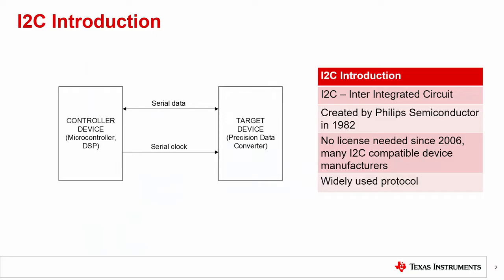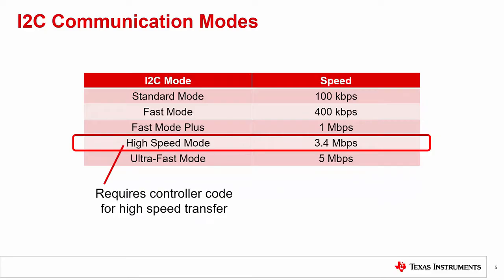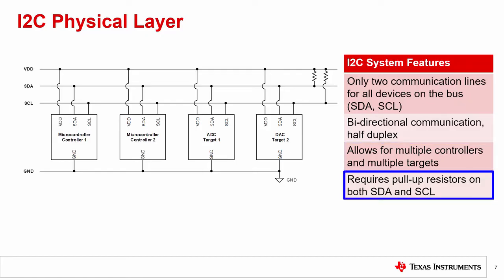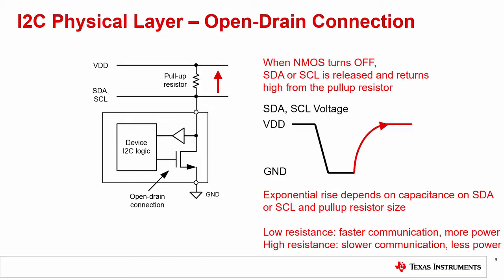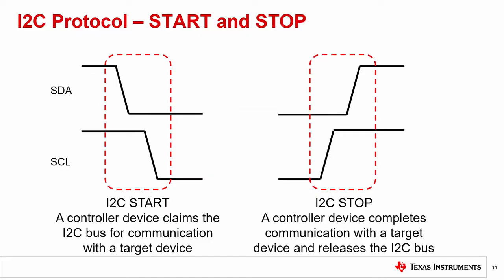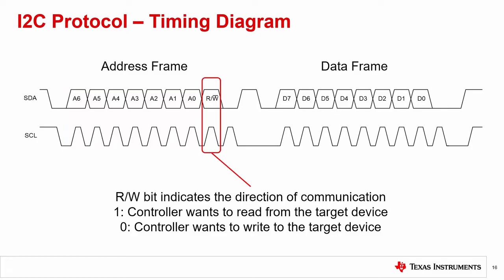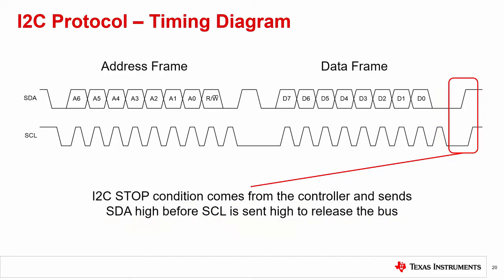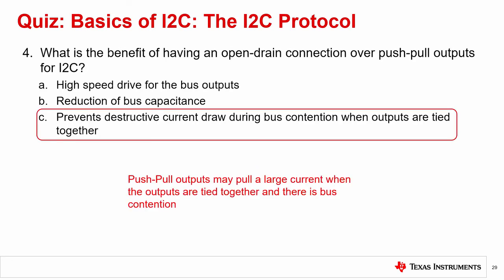I2C introduction: The protocol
This video describes the basics of I2C communication.   The video explains
the physical hardware aspects of I2C as well as the digital communications
protocols used in I2C.  Protocol topics include I2C addressing, I2C start
conditions, I2C stop conditions, and I2C communications acknowledgement.
Hardware topics focus on how open drain outputs can be used for bidirectional
communications.